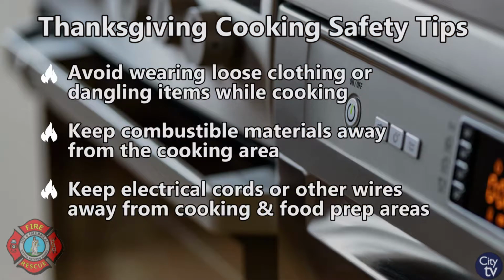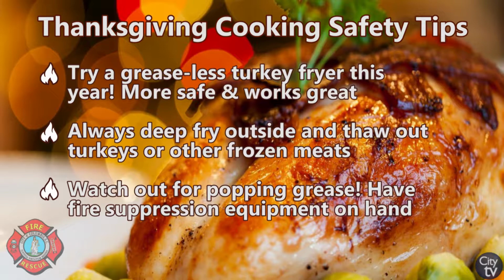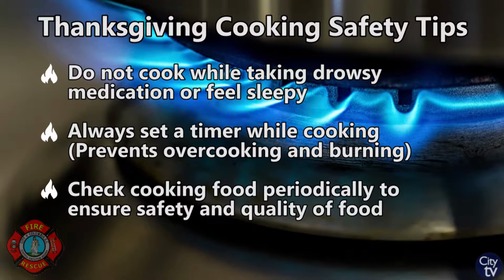Columbia Close-Up: Thanksgiving Cooking Safety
On this segment of Columbia Close-Up, the Columbia Fire Department gives you some essential tips when it comes to cooking for the upcoming Thanksgiving holiday. Remember that if you live in Richland County and are in need of a smoke alarm, please notify the Columbia Fire Department, so they can help you install it for free.